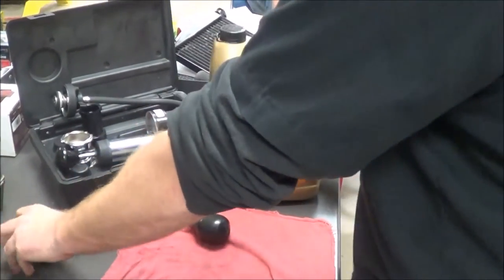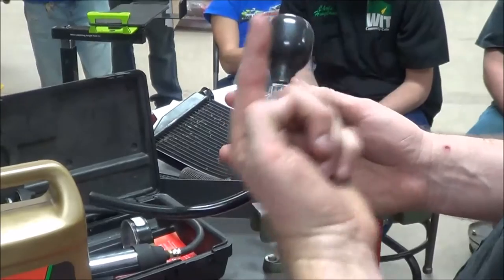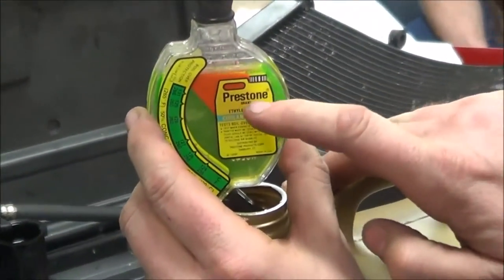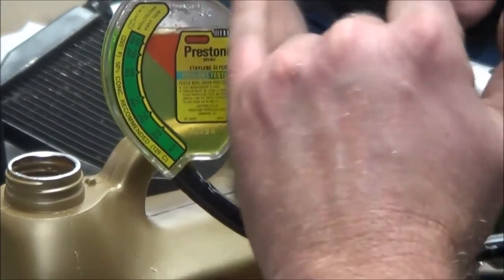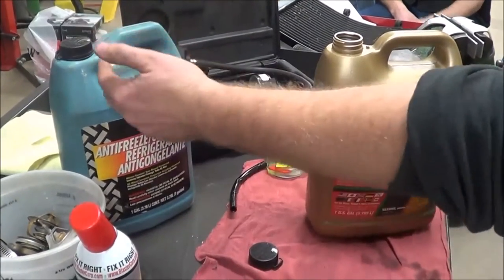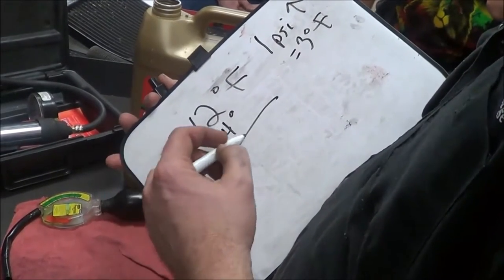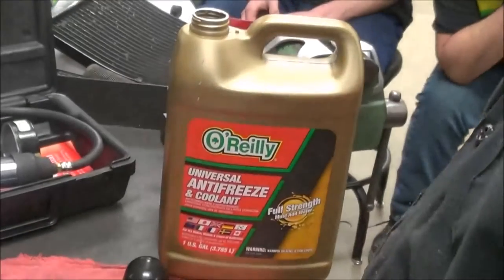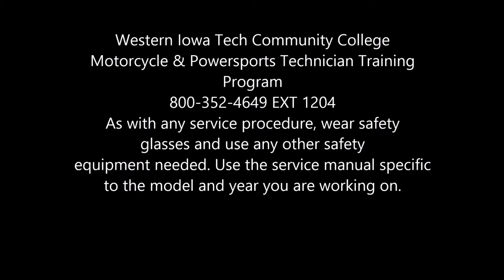How to test Antifreeze and how it cools the engine better than water.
In this video, I demonstrate antifreeze testing.

Amazon Link for Stant Tester
Stant 12021 Small Cap Tester Adaptor
Stant 12027 Small Radiator Tester Adaptor

Keep Wrenching,
Shane Conley
Instructor/Motivator/Motorcyclist